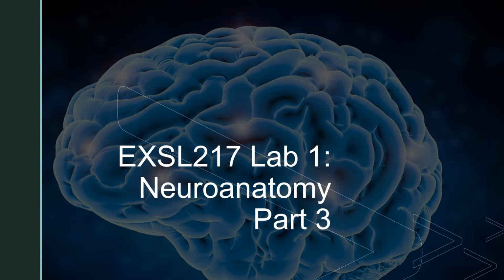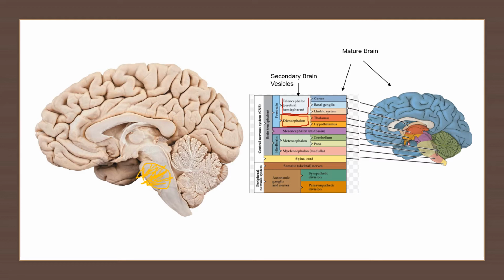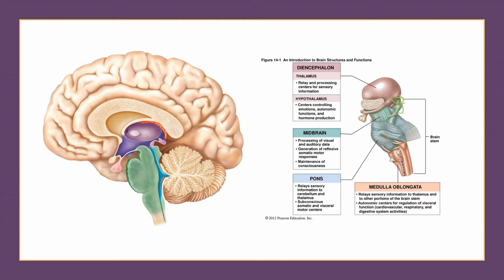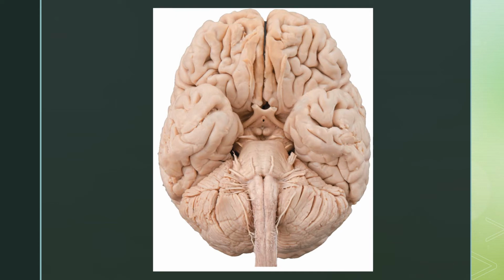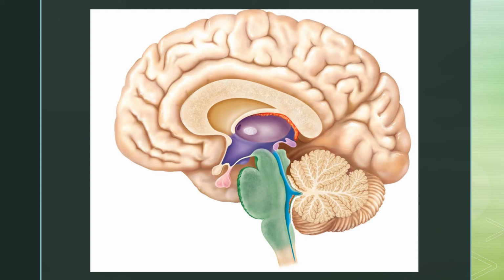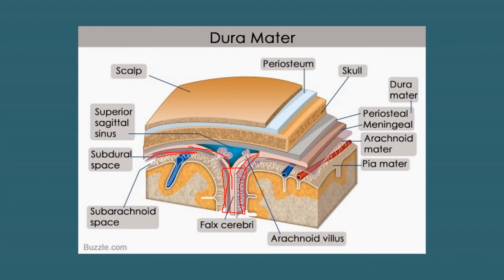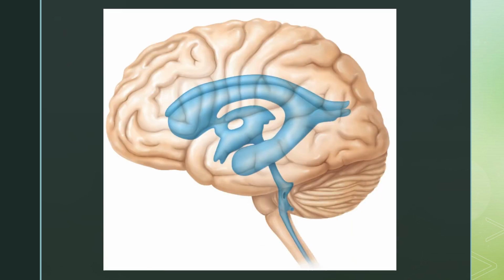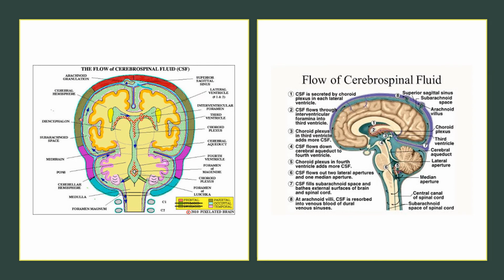EXSL217 Lab 1 Neuroanatomy Part 3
UNC Wilmington A&P 2 EXS 217 Lab
Introduction to Neuroanatomy - Discussion of the Diencephalon, Pons, Medulla Oblongata, CSF and Ventricular flow, and the Meninges